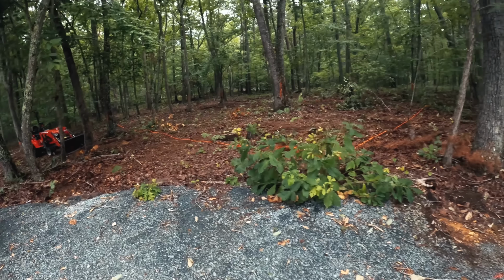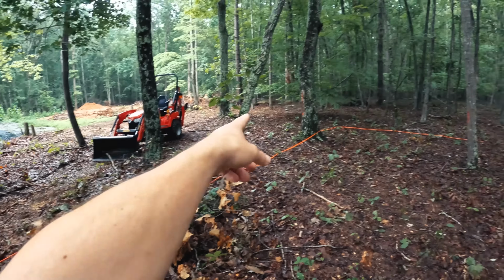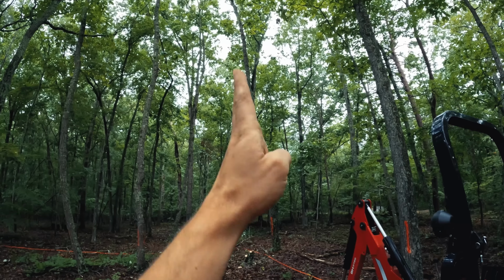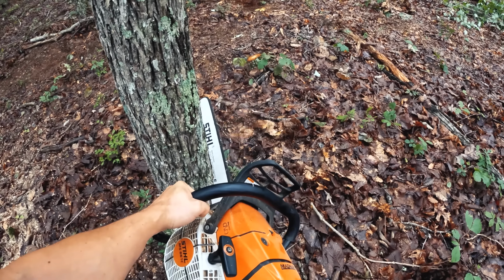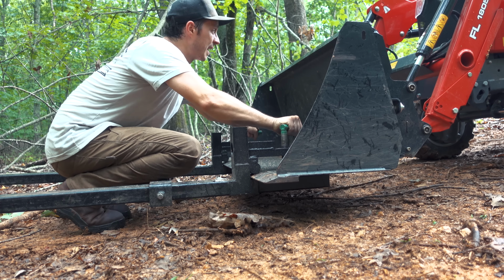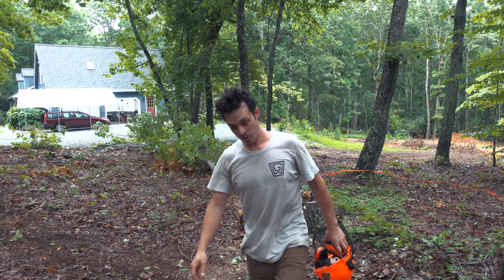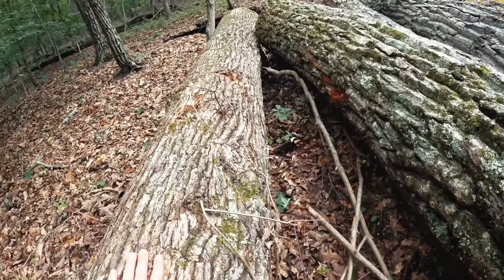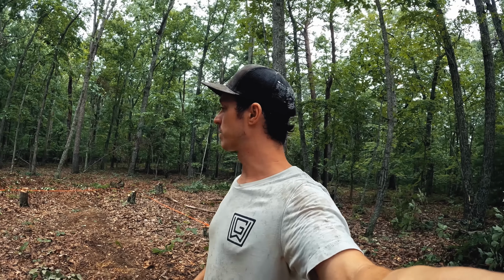Removing trees myself to SAVE MONEY - Metal Garage Build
We are moving along. Once completed, we start on a new exciting adventure.